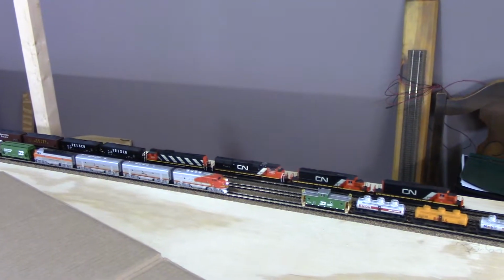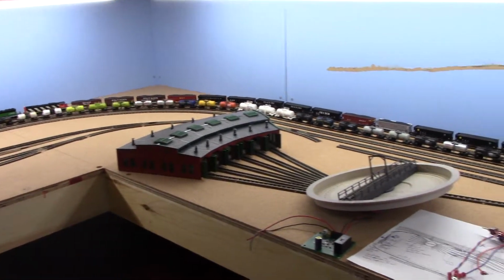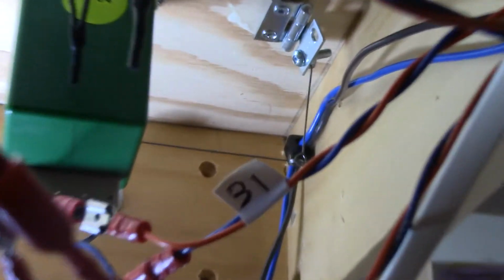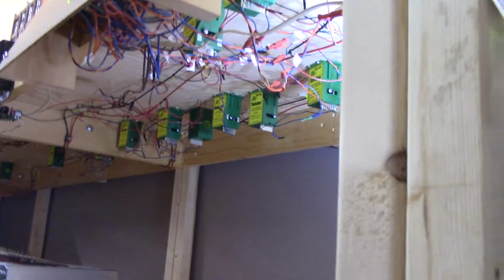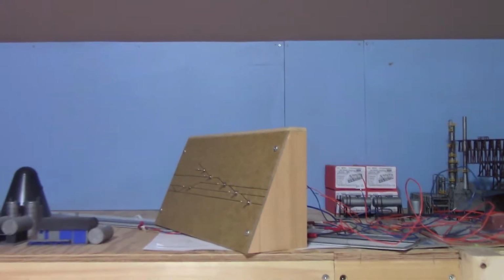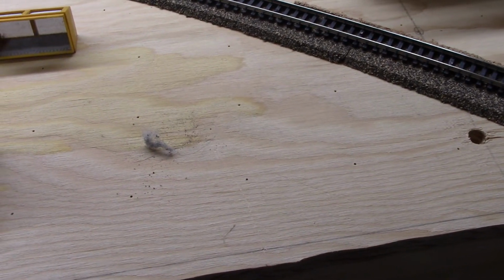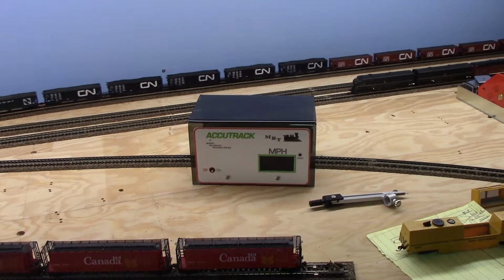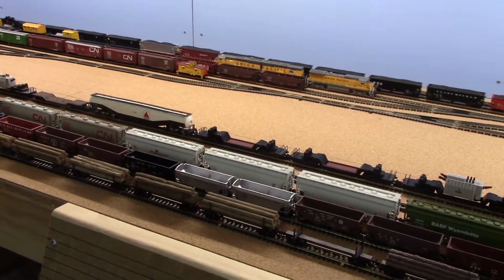20170916 Yard switch panels update and coal train run by.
Layout update.  2 yard switch panels have been installed and wiring completed.  A look at how I installed a tortose switch machine under a turnout when there is not enough room under the turnout to mount the switch machine.  Run by of the coal train with the dummy loco's added.  How much lint accumulates over 4 weeks on the layout.